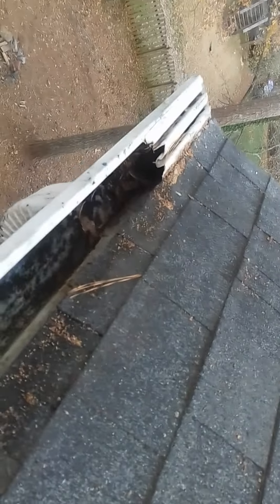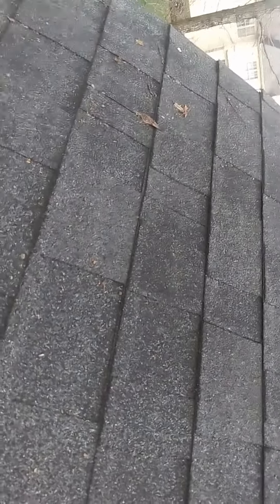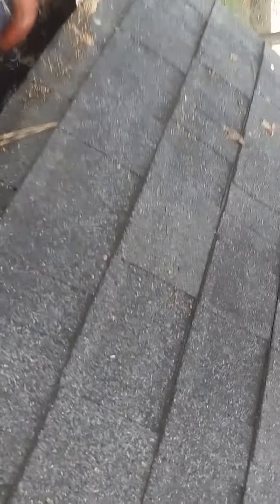Finding a CLOG during Gutter Cleaning | Gutter Cleaning in Roswell Georgia